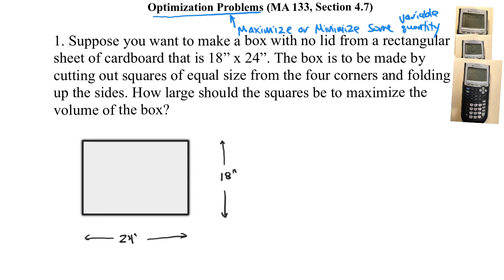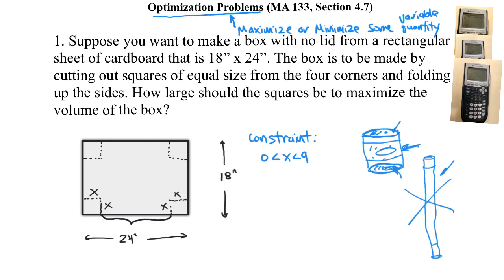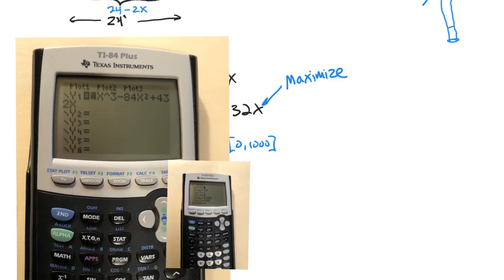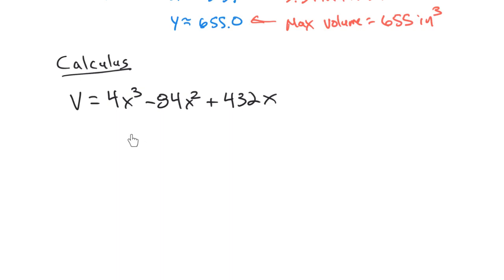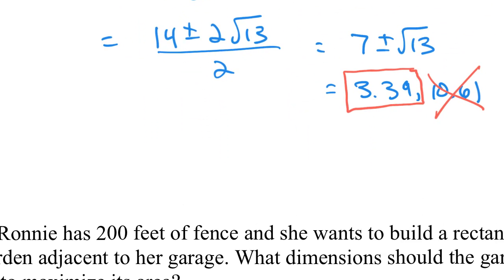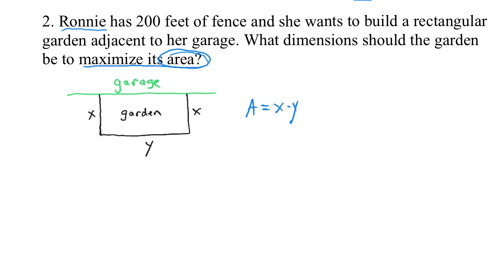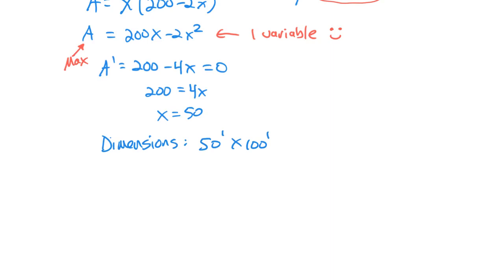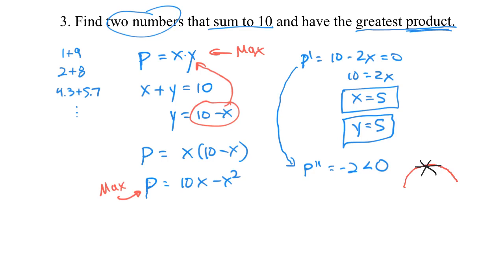Sect 4.7 part 1 - Optimization Problems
Solving optimization problems. Part 1 of 3.

Here is the link to download the pdf file used in the video.